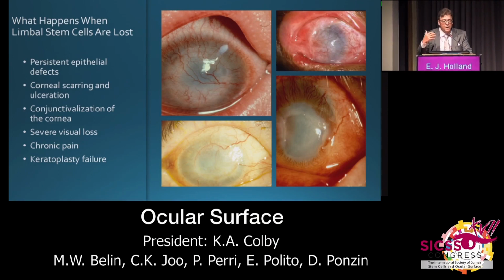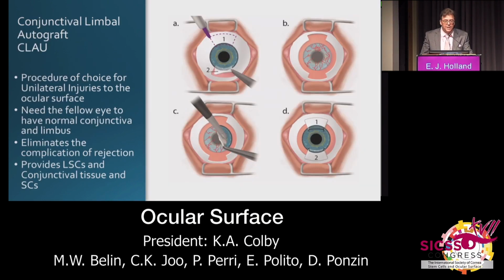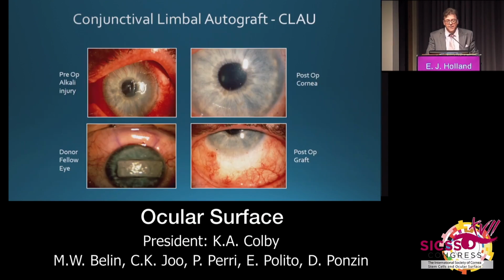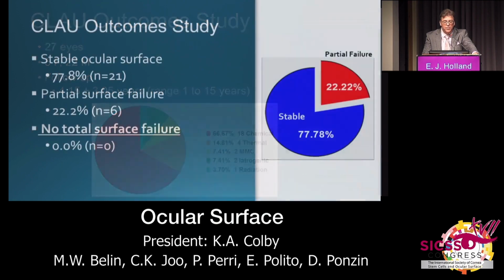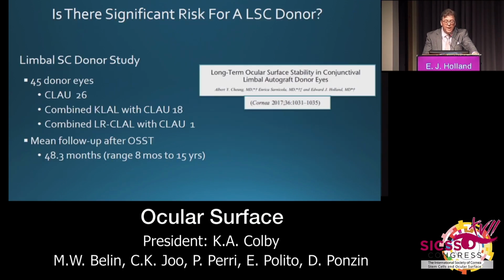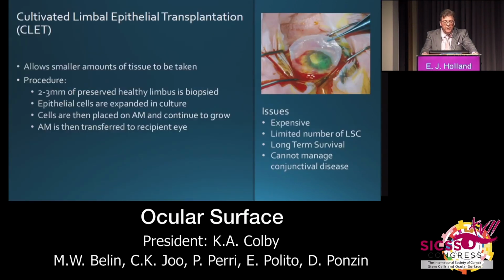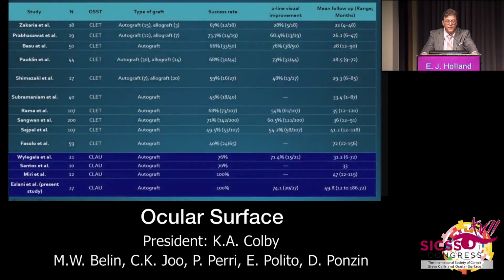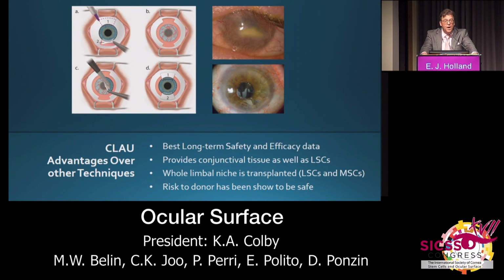22 07 02 E J Holland ENG